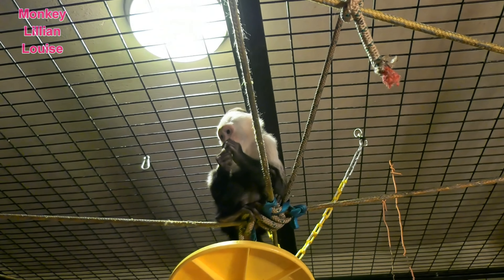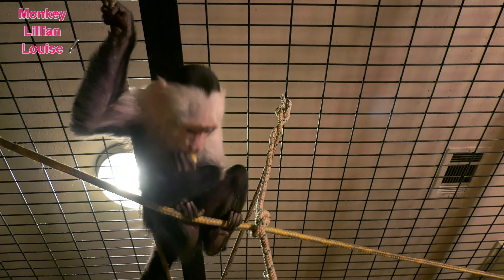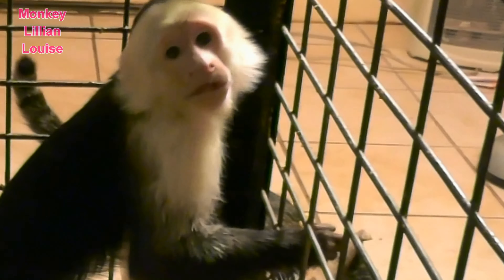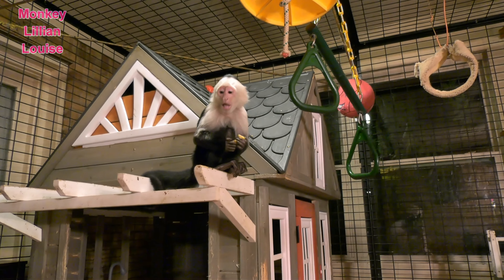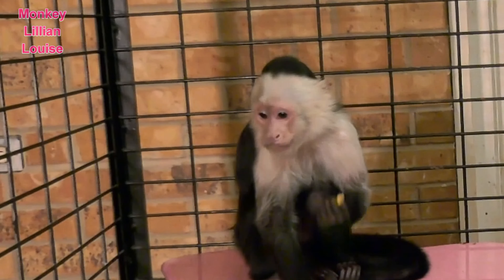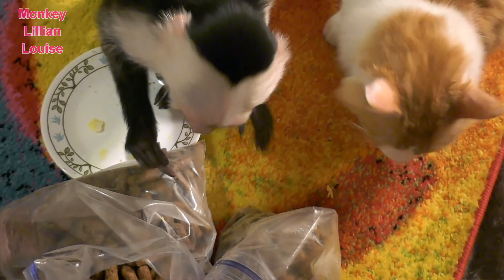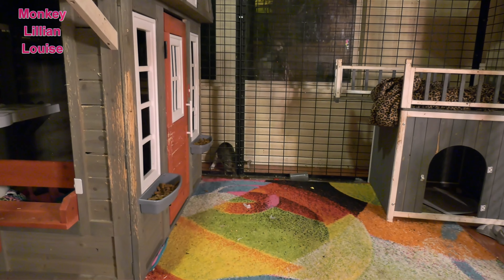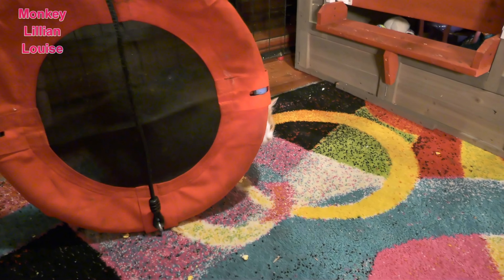Pet Monkey Room with Cat and Food!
LL (#487) ((This video is for ADULTS. If you are 13 or younger click out of this video NOW)) Our Pet Monkey loves playing in her room, expecially when she is having fun with her kitty cat and favorite food! Don't forget to check out Lillian's little baby monkey sister "Monkey Gracie"

Send Mail to Monkey Lillian Louise:

Monkey Lillian Louise
Murchison, Texas
75778

Category
Pets & Animals